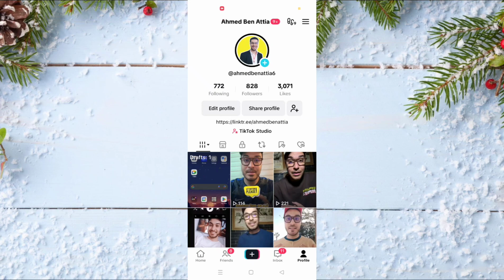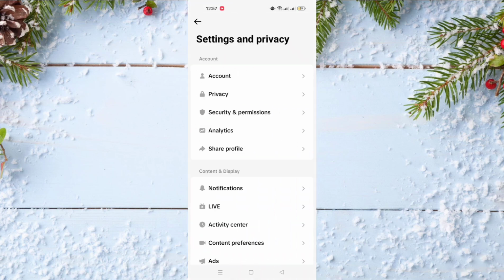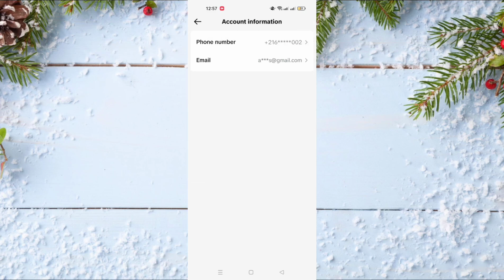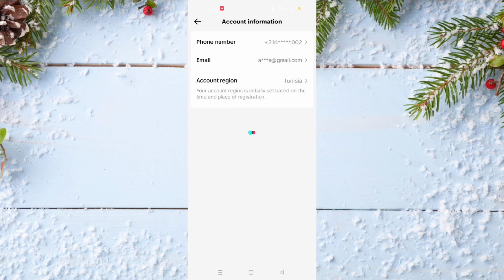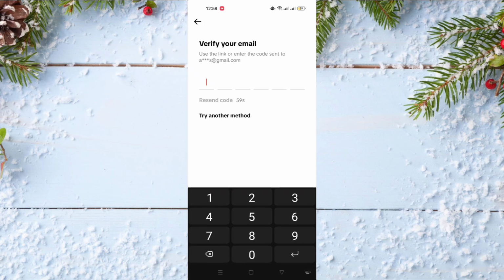How to Change Your Email on TikTok 2024 (Keep Your Account Secure! 🔐)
Make sure your TikTok account is up-to-date to prevent access issues! This easy tutorial shows you how to change the email associated with your TikTok account, step by step.